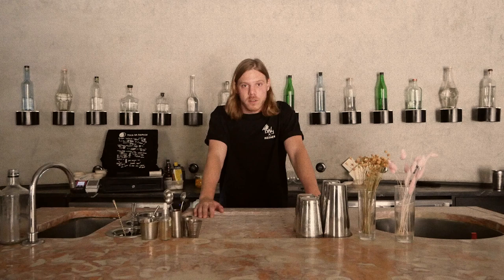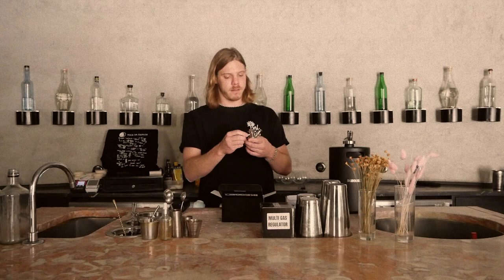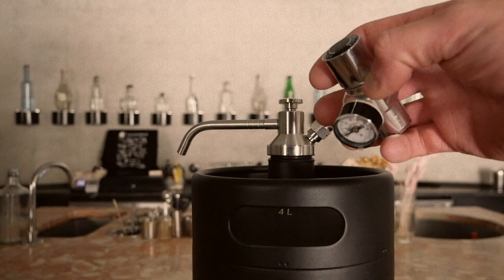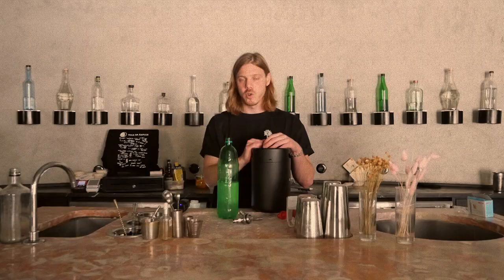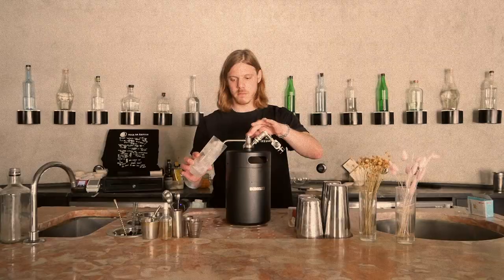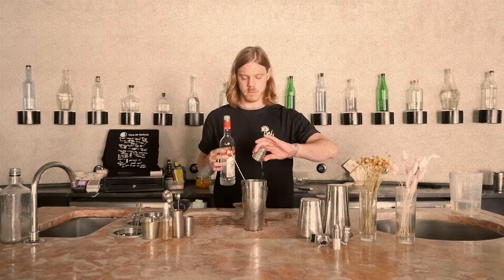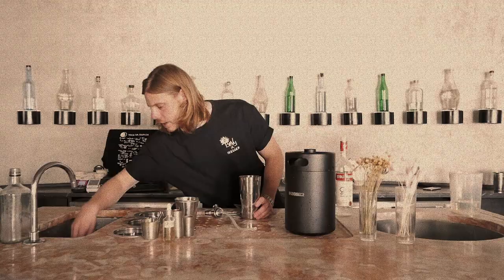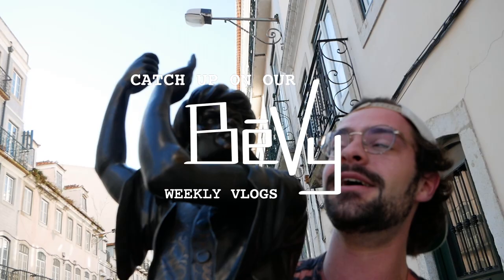How to use IKEGGER 2.0 tap system for cocktails, beers and kombucha / HOW TO TAP DRINKS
Brand new Ikegger tap system made for cocktails, craft beer and kombucha. Best portable keg set-up for this summer !

Summary:
- Lucio is in Toca Da Raposa cocktail bar.
- Unboxes the prototype.
- Explains how a tap system works.
- Is fascinated by the new design from Ikegger.
- Finds a mini multi gas regulator.
- Makes cocktails on tap Ft. KAIPI FIZZ Cachaca / Lime / Lemon / Green Tea.
- Makes an expresso martini on tap.
- Explains how a rotovap works.
- Ronaldo distills dill tequila in the rotary evaporator.